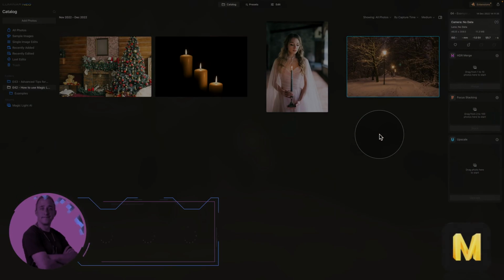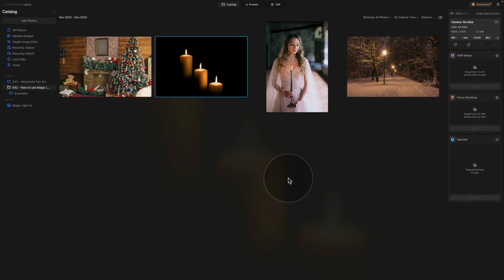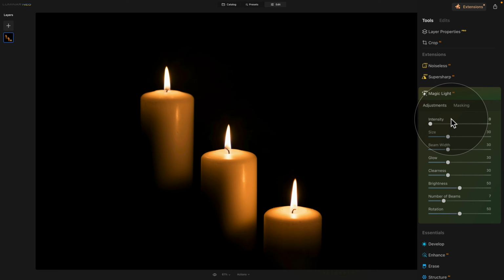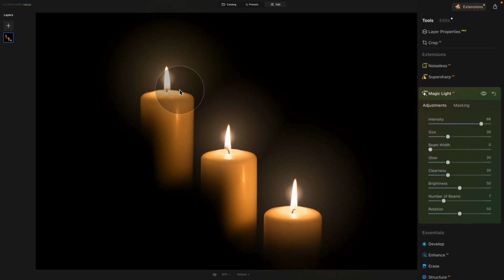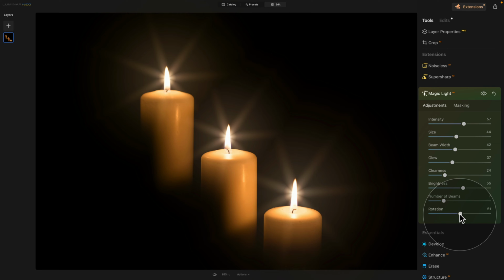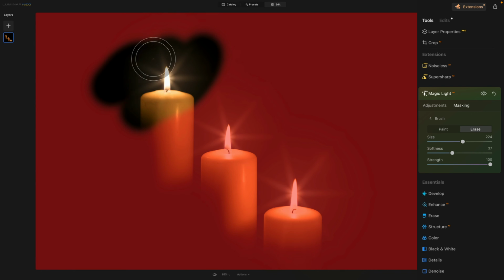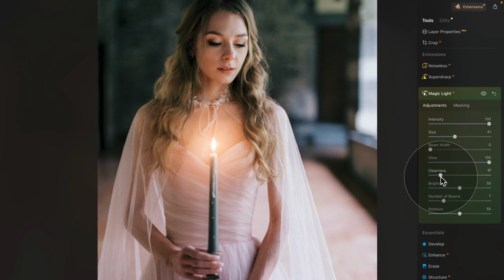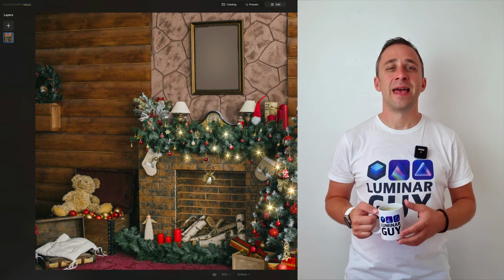Luminar NEO: How to use MAGIC LIGHT AI extension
Today's episode will show you how to use the Magic Light AI extension for Luminar NEO. The Magic Light AI is one of the most exciting extensions for Luminar NEO. This creative extension is designed to place a more visual accent on artificial light in your photos. The tool allows you complete control over lights with intensity, size, glow and clearness with its easy-to-use sliders.

In this video:

00:00 Start
00:04 Introduction
00:25 Luminar NEO Shortcut Cheatsheet
00:33 Luminar NEO Discount Code
00:55 Magic Light AI Extension
01:20 Luminar NEO Winter Bundle
01:38 What is Magic Light AI
02:48 How to Get the Magic Light AI
03:22 How to Install the Magic Light AI
04:16 Magic Light AI Sliders
09:10 Masking
10:40 Advanced Use
12:22 Real-life Example

Luminar NEO | Luminar | Skylum | Luminar Tutorials | Winter Bundle | Clever Photographer | How To Use the Magic Light AI | Jakub Bors